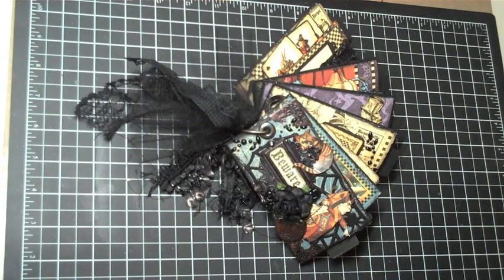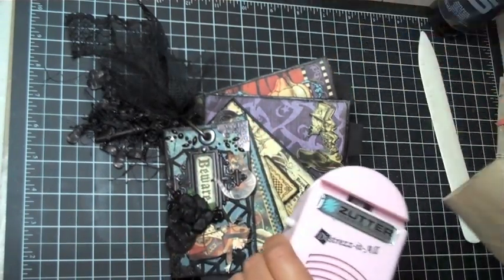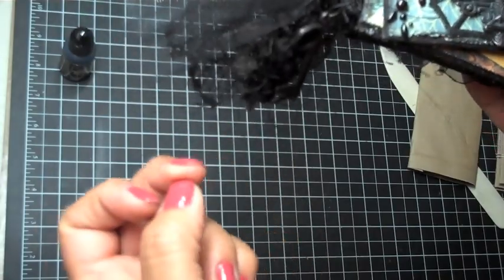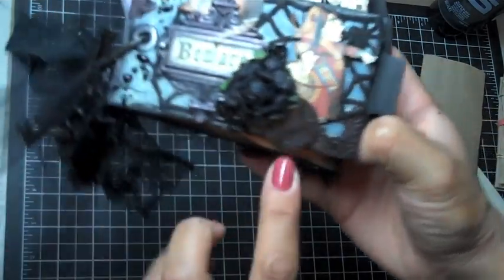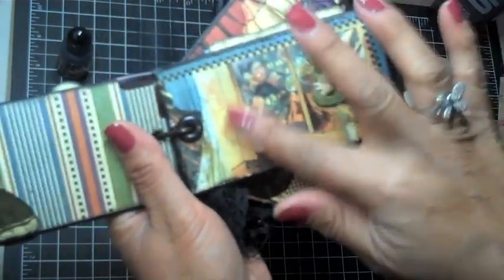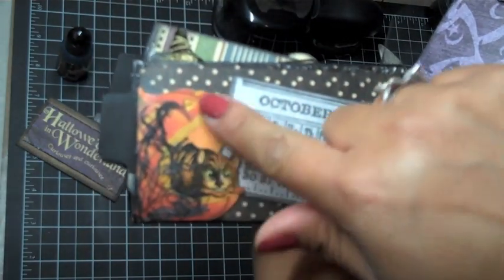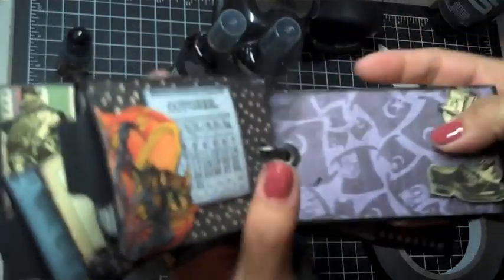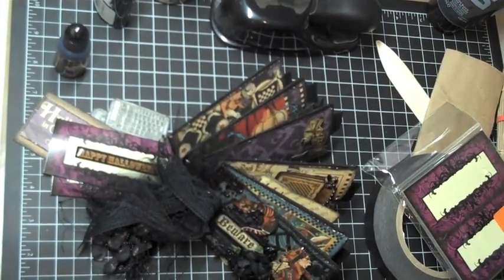Graphic 45 "Hallowe'en in Wonderland" Tissue Roll Mini Album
I created this mini album using tissue paper rolls and recycled cardboard from an old paper pack. I LOVE Graphic 45's Hallowe'en in Wonderland paper collection... it's so funky-classic-fun! Tissue roll minis are so super easy and fun to make, I hope you give it a try! :-) Thanks for stopping by.